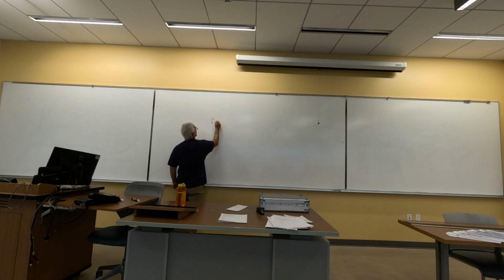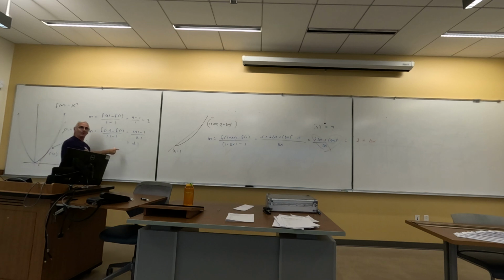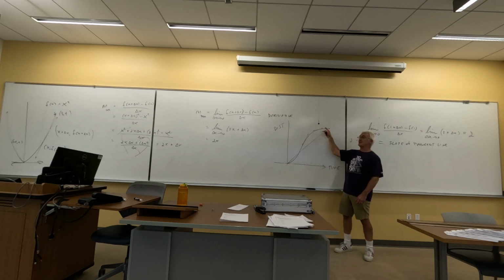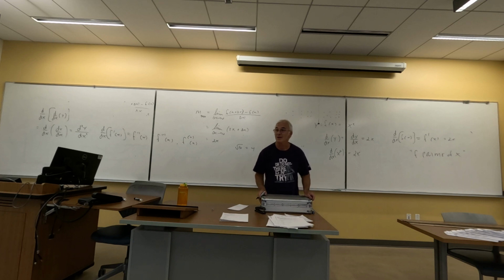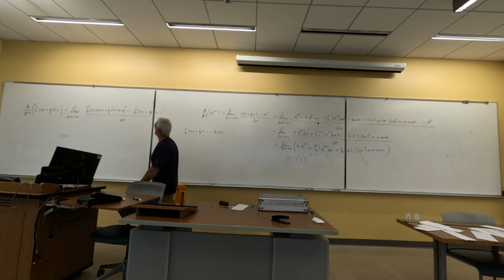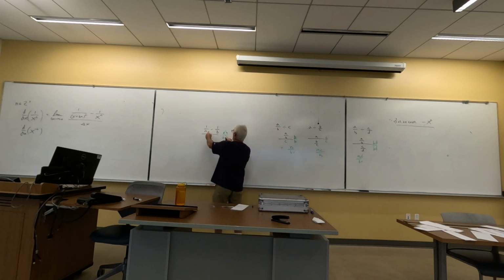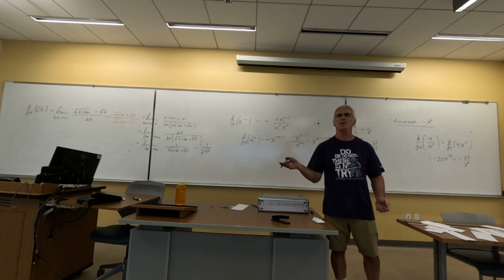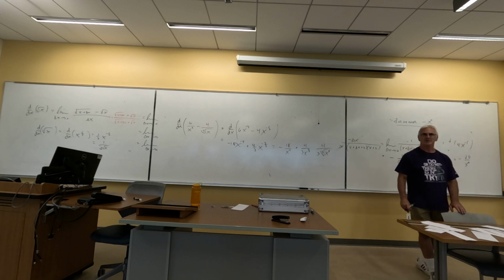Definition of the Derivative